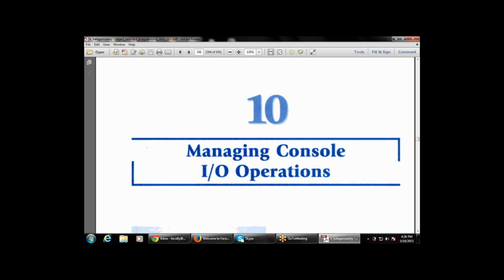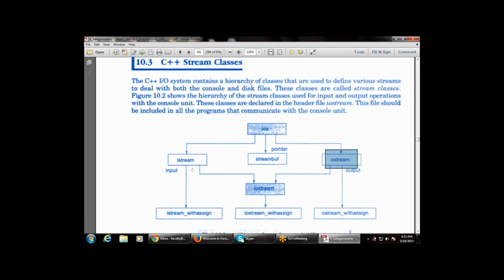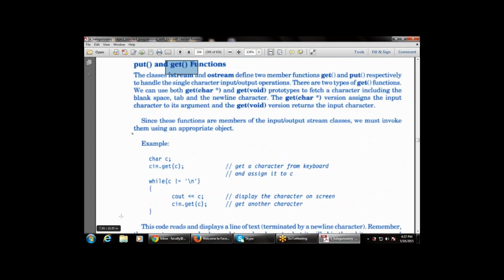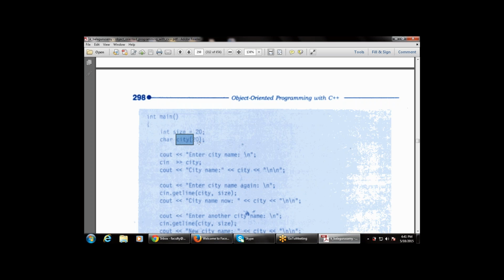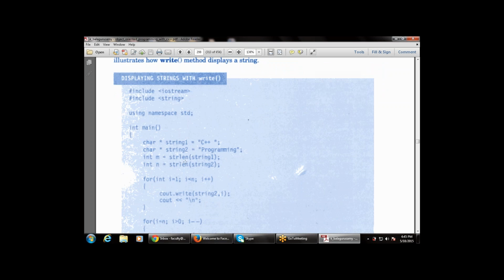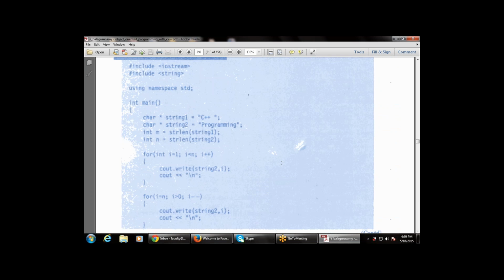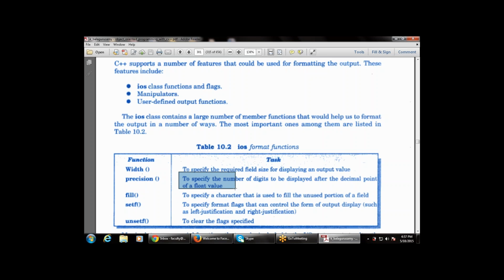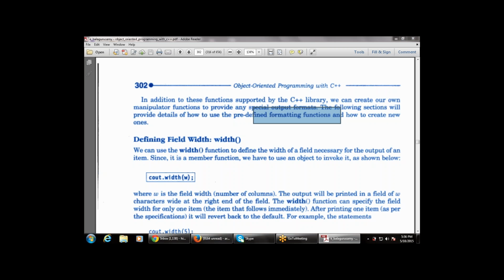Chapter 10 Managing Console I O Operations (Write() Function)